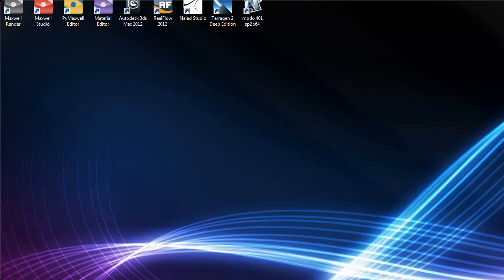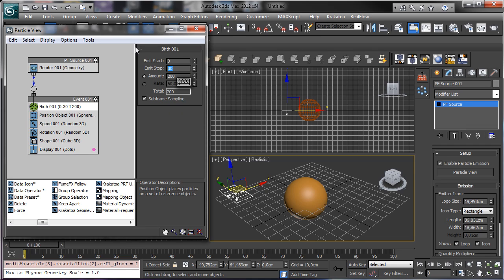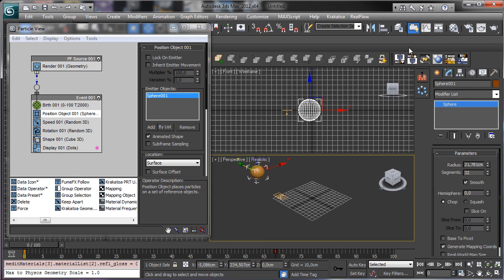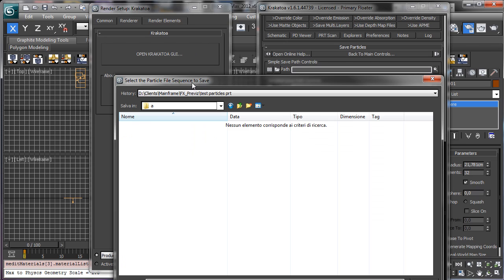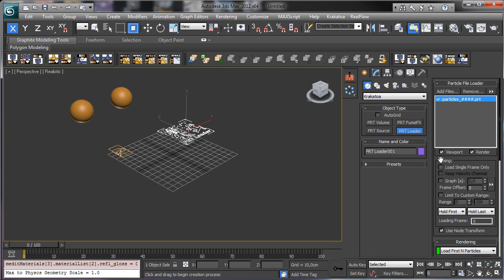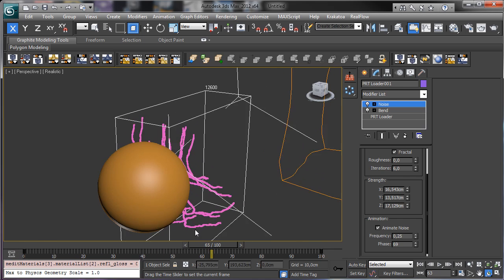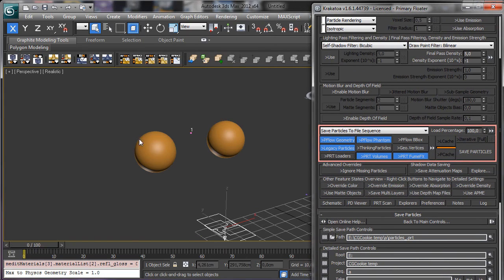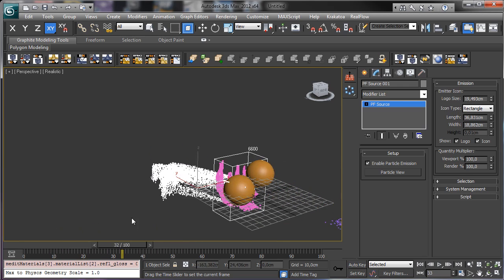Tip: Introducing Krakatoa PRT Loader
In this tip video for 3ds max, we'll introduce a new Krakatoa feature, the PRT Loader object. It will give us the possibility to load a PRT cached particle system, and to work with it as a geometry mesh, so we can animate it, link it to other objects, apply modifiers etc etc. We'll take a look at how we can export particle cache using the PRT file format with Krakatoa, and to do it we'll use the "save particles" render option, that give us the possibility to render particles directly to the hard disk.